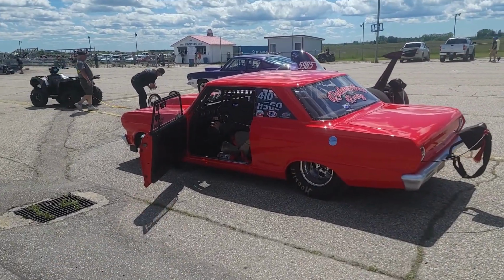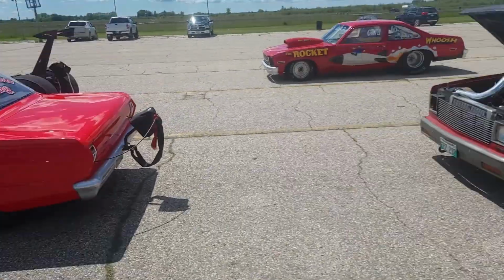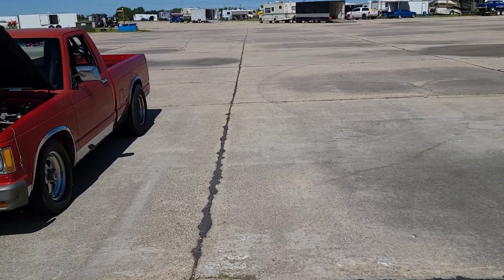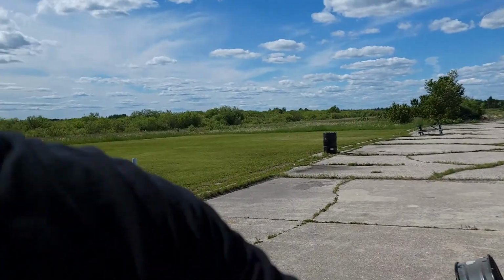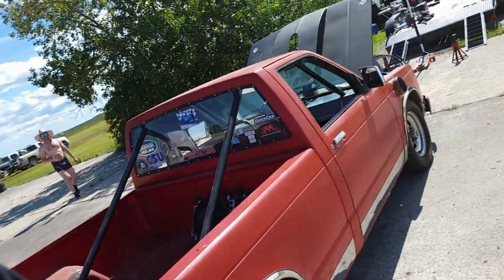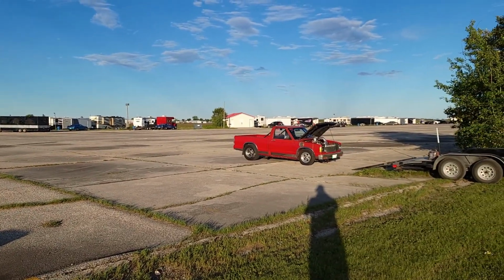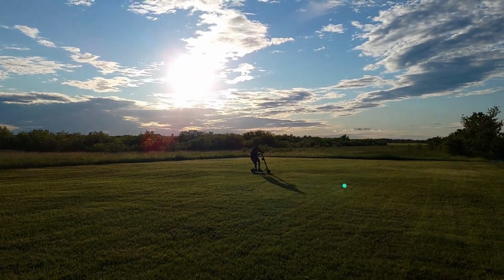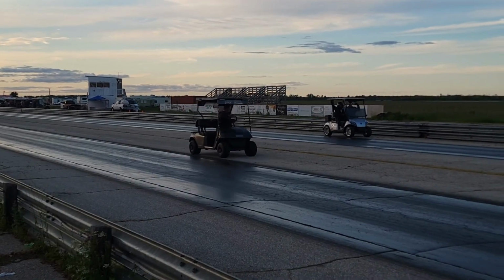LS S10 Gimli Racing Day 2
Wesly Running the S10 in Gimli, MB July 2nd!